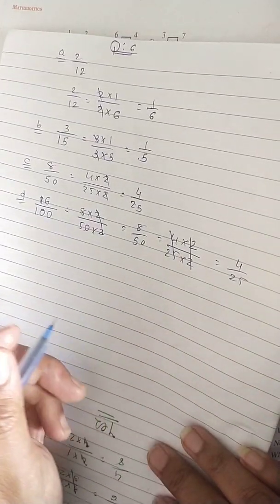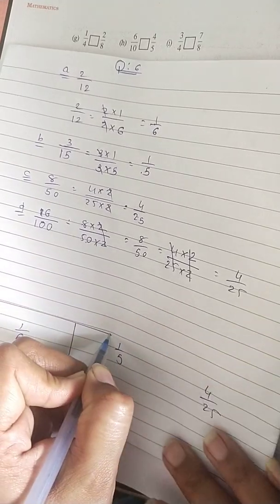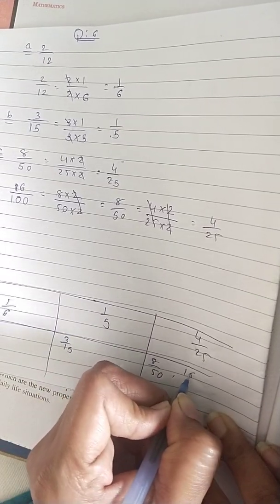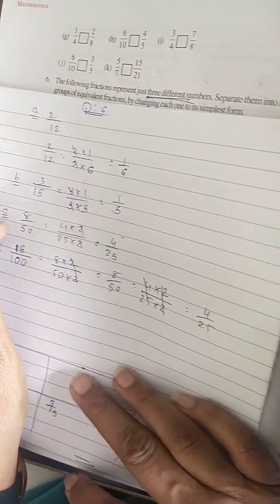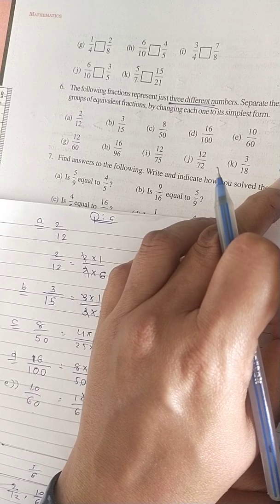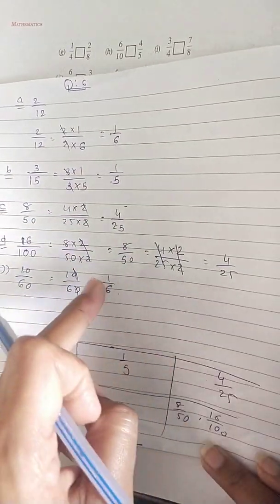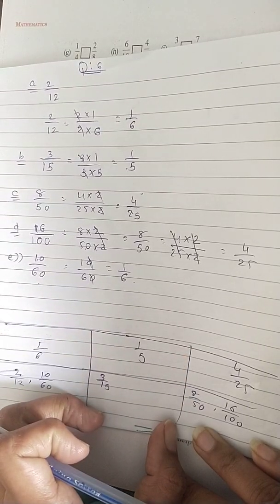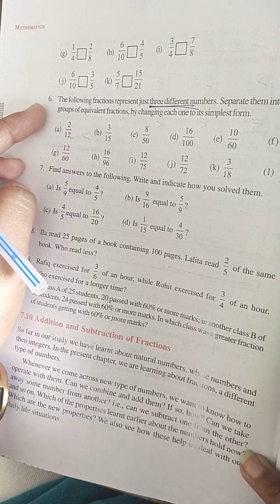std-6thlmathslex.7.4|que 3 to 7